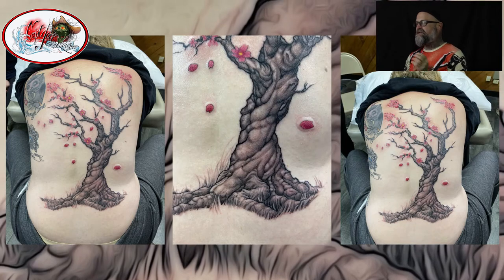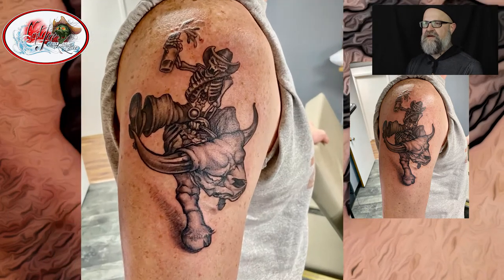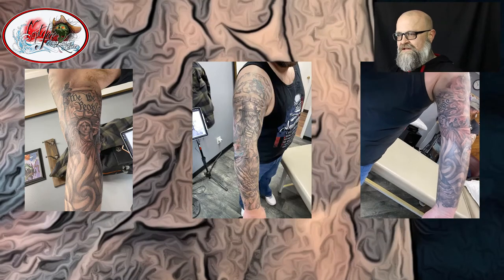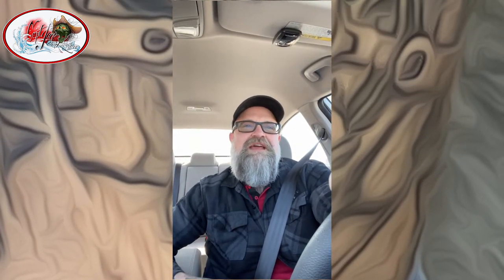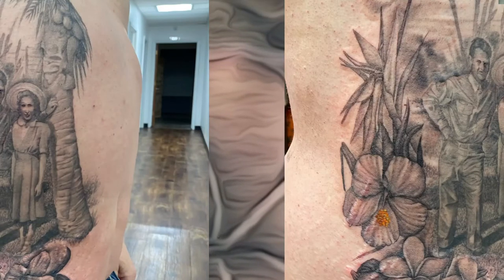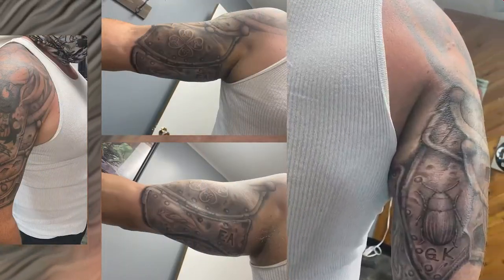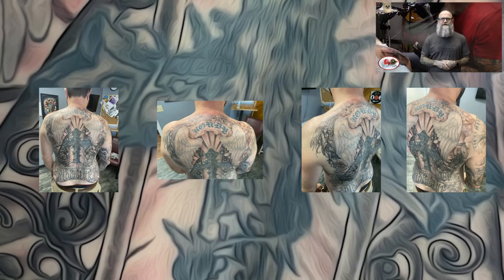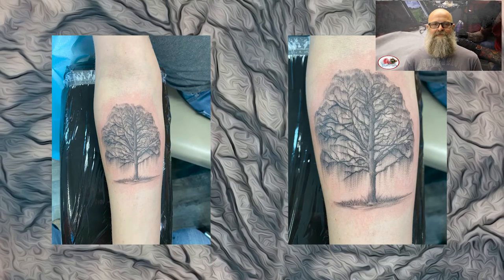Jack Lowe's Tattoos of the Week Jan June 2020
Skin Kitchen Tattoo Artist Jack Lowe's Tattoos of the Week from January 2020 through June 2020. The artist picks a tattoo to feature out of the recent tattoos they have done.

All footage was filmed using a Canon EOS M50 Camera get your own at Amazon Canon EF 50mm f/1.8 STM using the VILTROX EF-EOS M2 Lens Adapter 0.71x Speed Booster for Canon EF Lens to EOS EF-M Mirrorless Camera M3 M5 M6 M10 M50 M100 AF Auto Focus Reducer and Canon EOS 80D with Canon EF-S 10-18mm f/4.5-5.6 IS STM Lens Audio - Recorded with Audio-Technica AT875R Line + Gradient Condenser Microphone and Tascam DR-70D 4-Track Portable Audio Recorder

Tattoo hours are Thursday - Monday 1-8pm

Piercing hours are Thursday - Monday 2-8pm

For more information on the Skin Kitchen go To book a Tattoo Appointment email us at or call Skin Kitchen Tattoo and The Axiom Body Piercing Studio are located at 3800 Douglas Ave./Des Moines, Iowa 50311